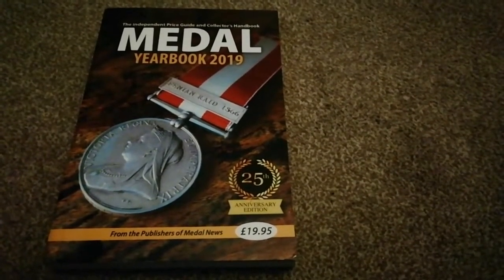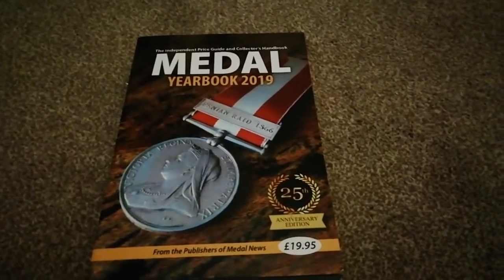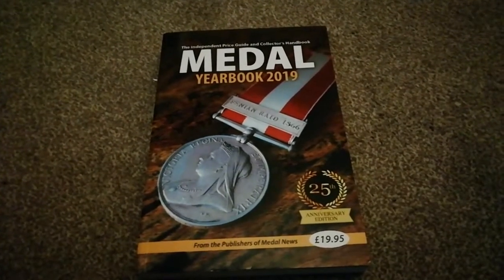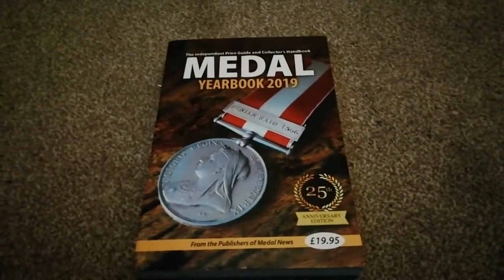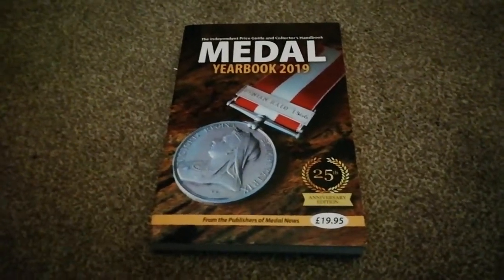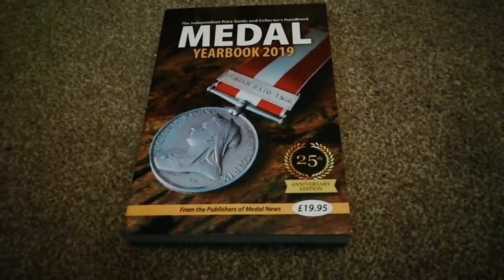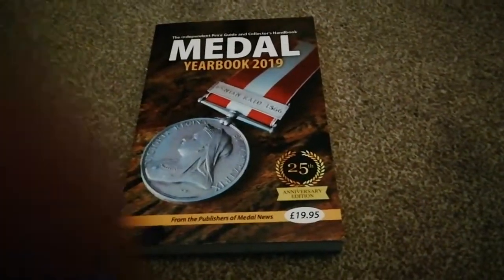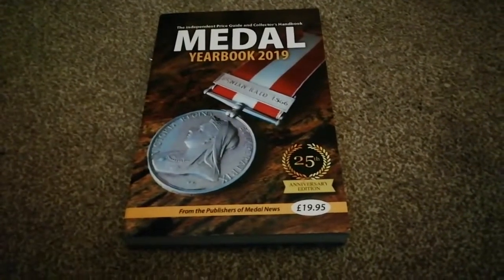A brief Military history of the British army medal (1640s - present)